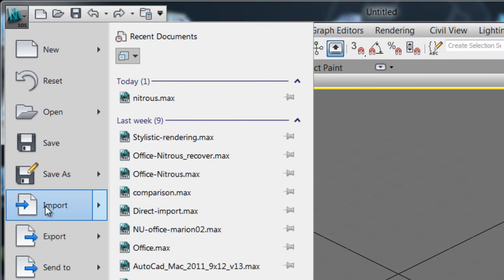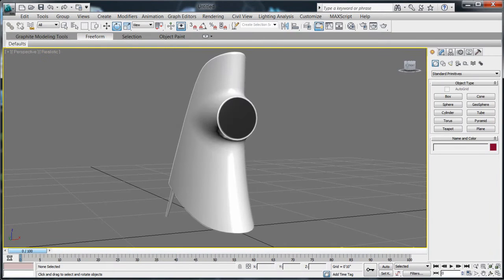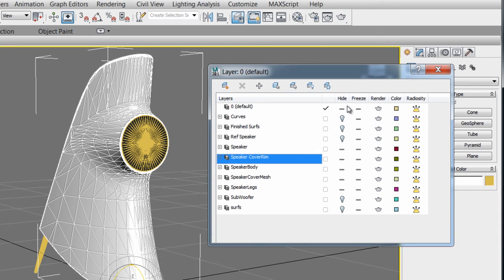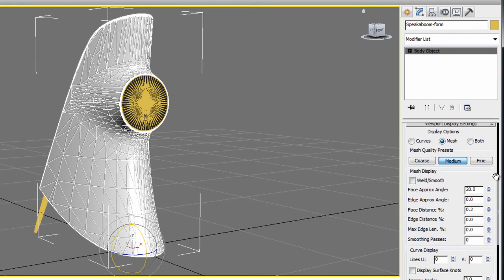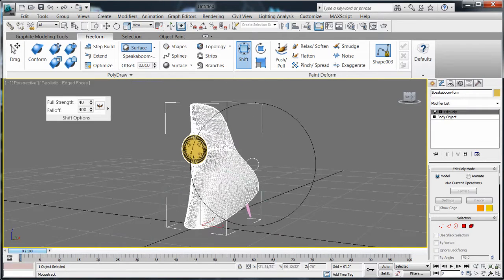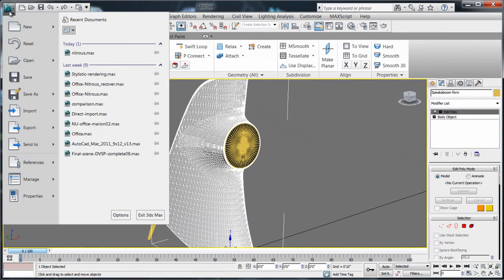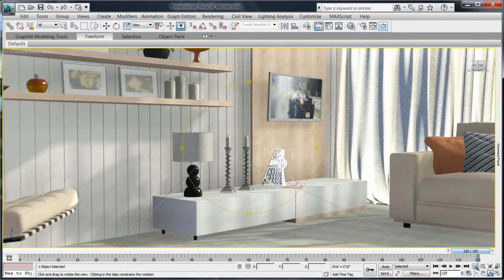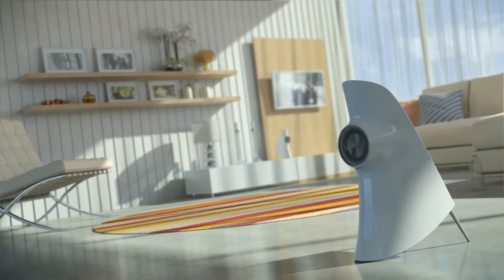3ds Max Design 2012 - Alias Interoperability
3ds Max Design offers interoperability with select Autodesk CAD and BIM tools. Streamlined integrated workflows with the AutoCAD®, Autodesk® Revit®, Autodesk® Alias® Design and Autodesk® Inventor® software product families provide efficient data continuity throughout the design process. Support for both the DWG™ file format and Autodesk® FBX® asset exchange technology makes it easier for you to enhance your visual BIM data, while the Civil View feature automatically creates realistic visualisations using civil data. 3ds Max Design can import surfaces and solids from Inventor native data and SAT files, as well as WIRE files natively from Autodesk® Alias® Design.